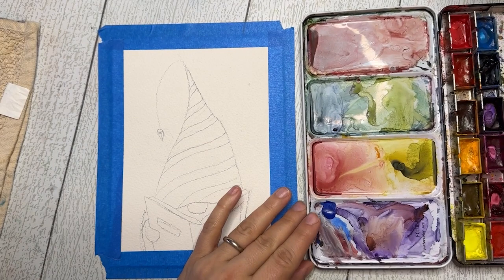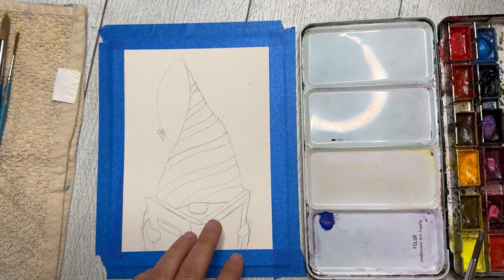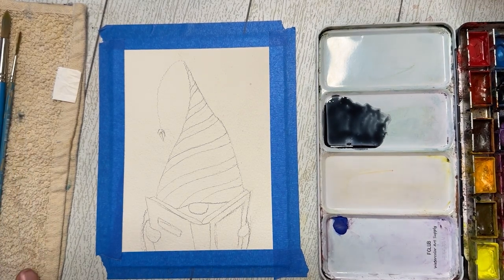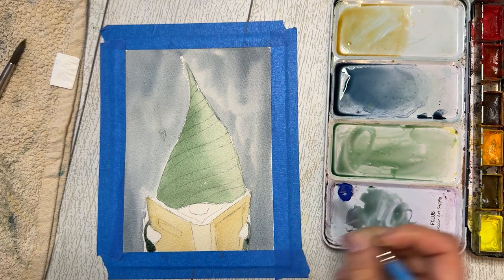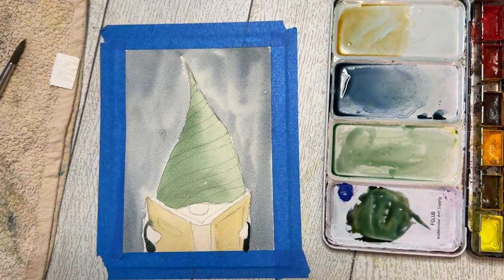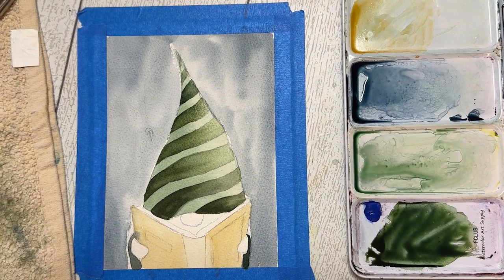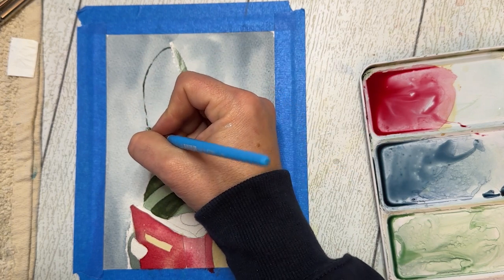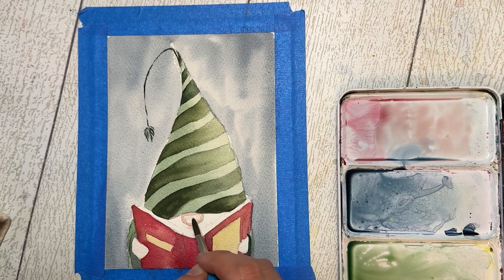Watercolor Gnome Reading a Book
Another Watercolor Gnome! You all seem to love these little guys and this time he's a reading gnome! Why a reading Gnome you ask? I am a big time reader and listener. I love it all. Fiction, non-fiction, drama, suspense, romance, fantasy, science fiction, I'll read it all. And with the New Year, I just set my first reading goal and I'm going to keep track on Goodreads.

I also love to listen to a lot of Audio books while I paint. I have the audible subscription and I get audible books from my Library.  Listening to books while painting is so awesome. Before I know it, I've finished a painting and finished another chapter of my book. You can event tryout out the Audible membership for free for the first month.

Colors I used in this video: Alizarin Crimson, Payne's Grey, Phthalo Blue, Raw Sienna, Sap Green.